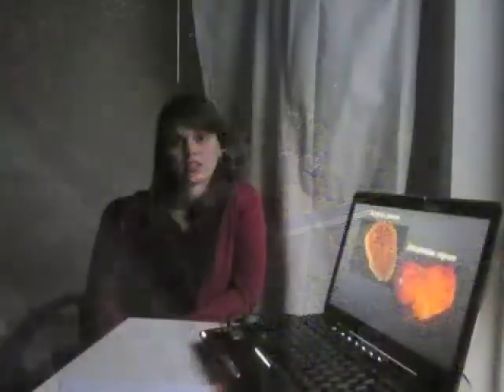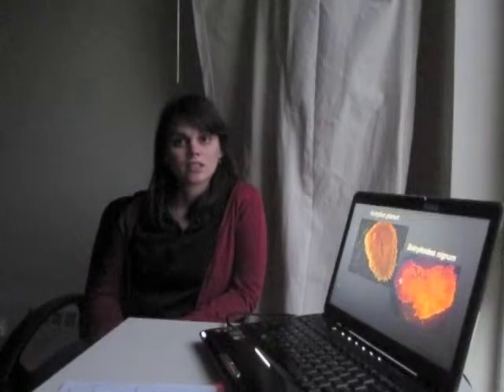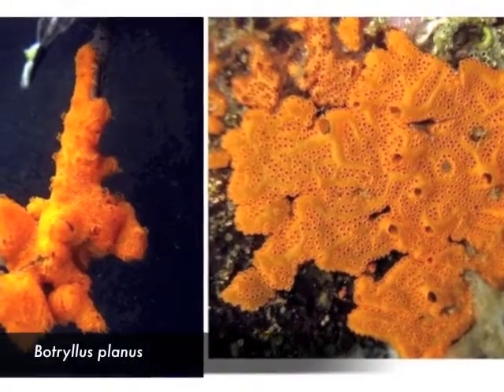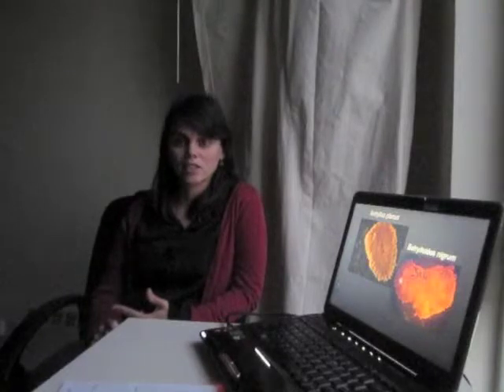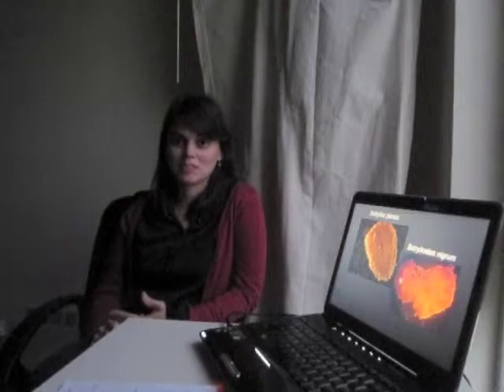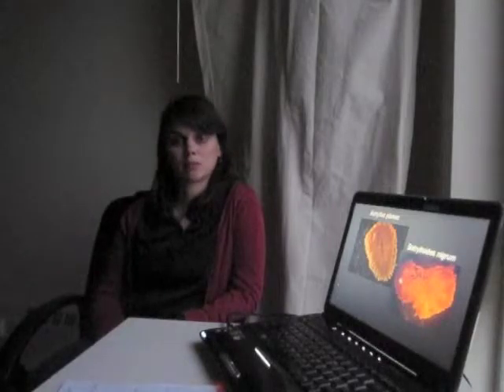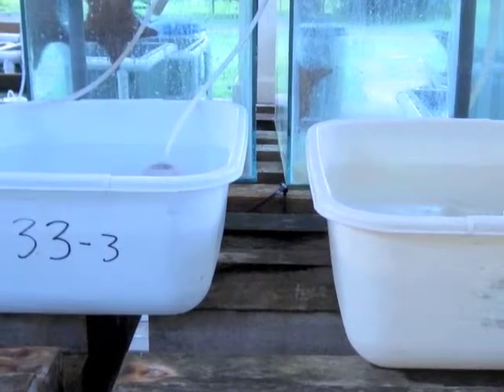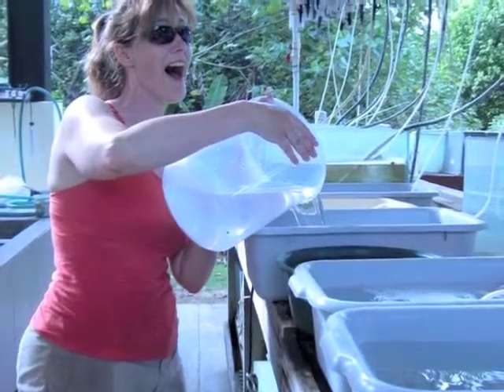Climate change effets on development of tropical cryptogenic botryllid ascidians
2011 NSF-PASI Advanced Tunicate Biology course students Jennifer Dijkstra and Christina Simkanin talk about their joint project on the effects of climate change on the development of tropical botryllid ascidians.

Video by: Christina Simkanin and Jennifer Dijkstra

Collaborators: Rosana Rocha, students of the NSF-PASI Advanced Tunicate Biology course

Edited by: Rebecca Rissanen

Bocas del Toro Research Station
Smithsonian Tropical Research Institute
Panama
2011